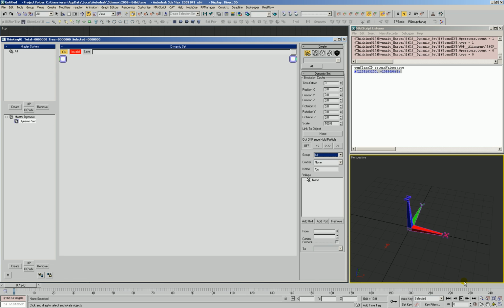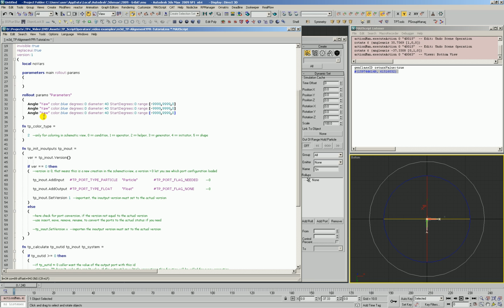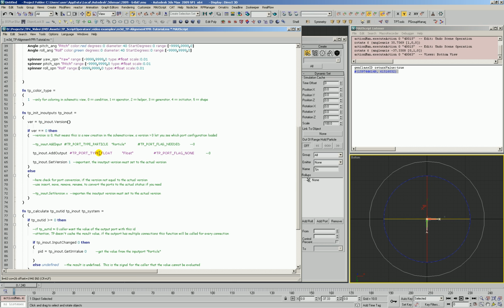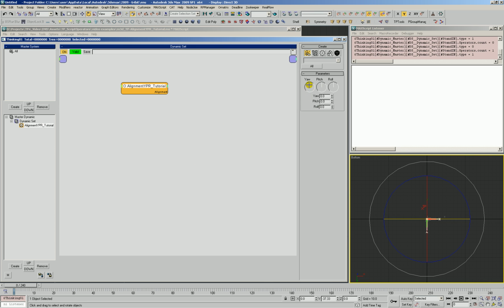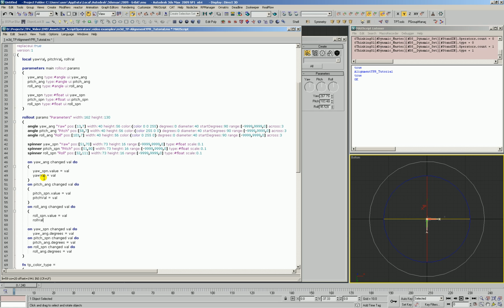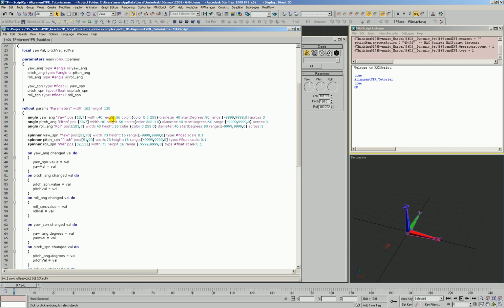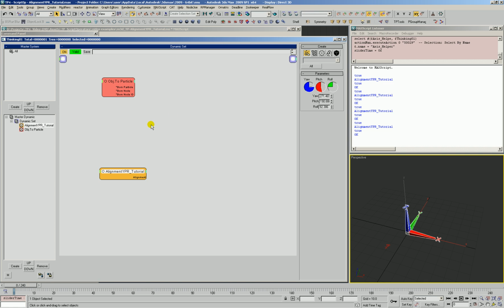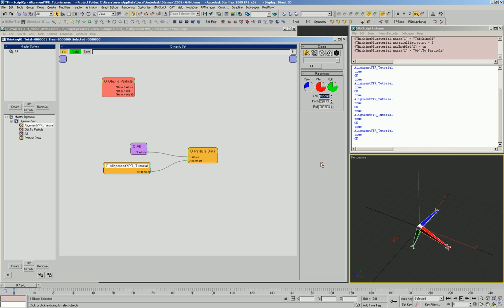TP4 ScriptOp 04 AlignmentYPR Tutorial